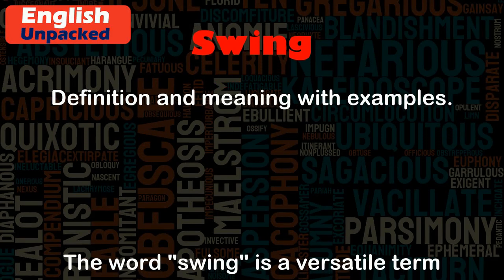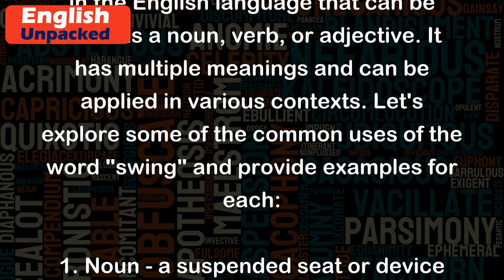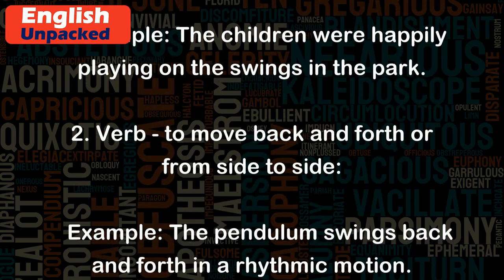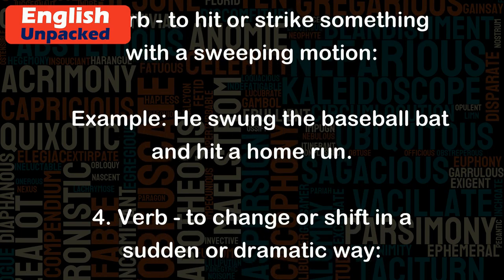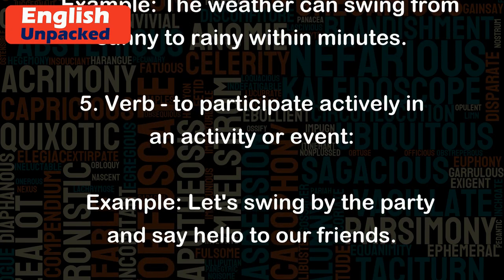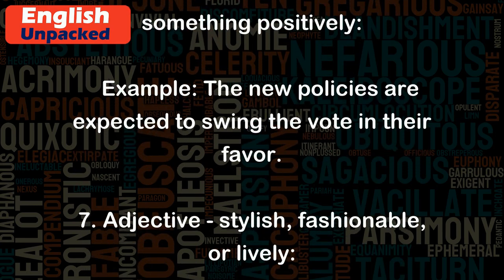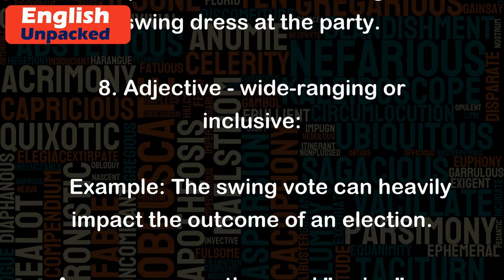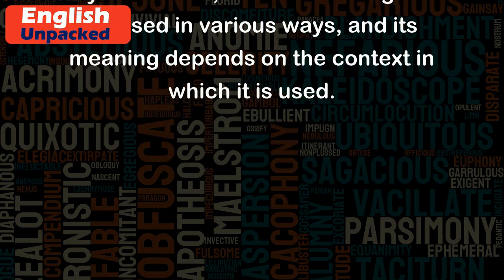Swing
The word "swing" is a versatile term in the English language that can be used as a noun, verb, or adjective. It has multiple meanings and can be applied in various contexts. Let's explore some of the common uses of the word "swing" and provide examples for each:
1. Noun - a suspended seat or device that moves back and forth:
   Example: The children were happily playing on the swings in the park.
2. Verb - to move back and forth or from side to side:
   Example: The pendulum swings back and forth in a rhythmic motion.
3. Verb - to hit or strike something with a sweeping motion:
   Example: He swung the baseball bat and hit a home run.
4. Verb - to change or shift in a sudden or dramatic way:
   Example: The weather can swing from sunny to rainy within minutes.
5. Verb - to participate actively in an activity or event:
   Example: Let's swing by the party and say hello to our friends.
6. Verb - to influence or affect something positively:
   Example: The new policies are expected to swing the vote in their favor.
7. Adjective - stylish, fashionable, or lively:
   Example: She looked stunning in her swing dress at the party.
8. Adjective - wide-ranging or inclusive:
   Example: The swing vote can heavily impact the outcome of an election.
As you can see, the word "swing" can be used in various ways, and its meaning depends on the context in which it is used.